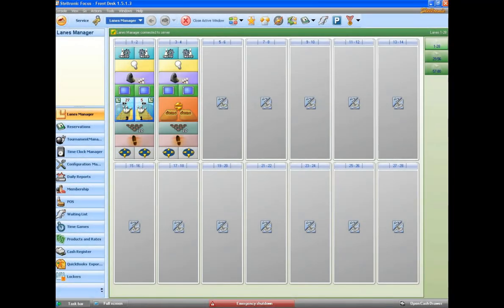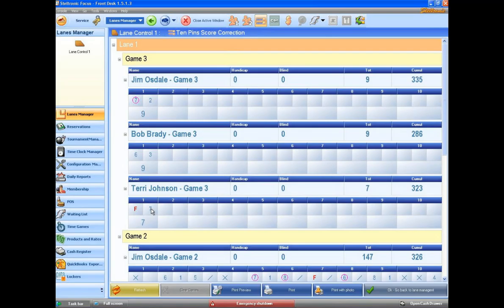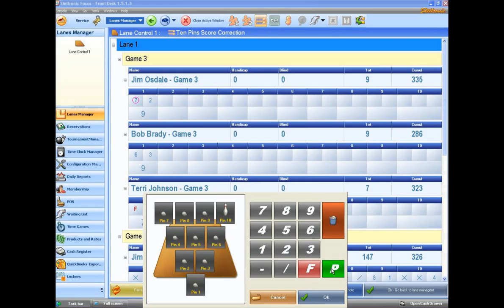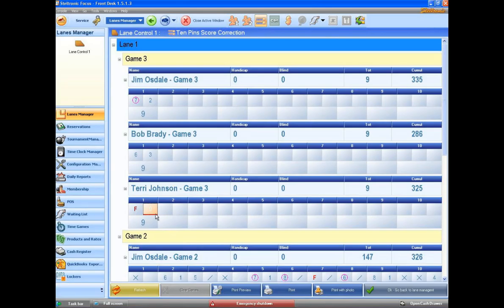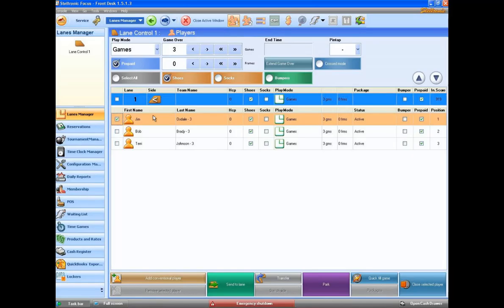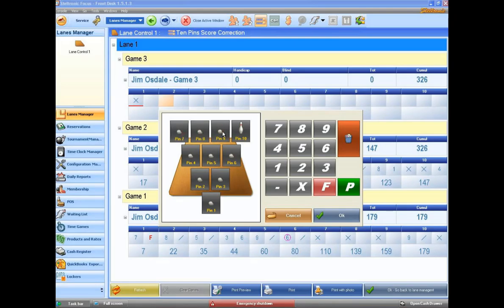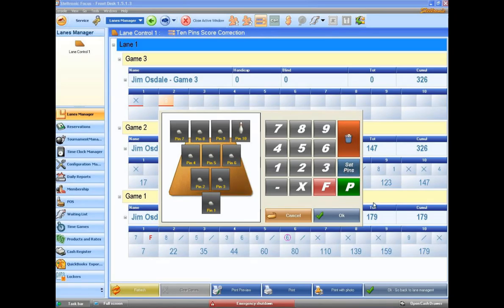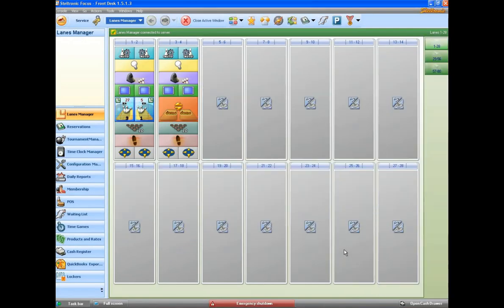Steltronic Focus score corrections and setting specific pins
With this short tutorial, learn all about the score correction procedures and tips of how to set specific pins.